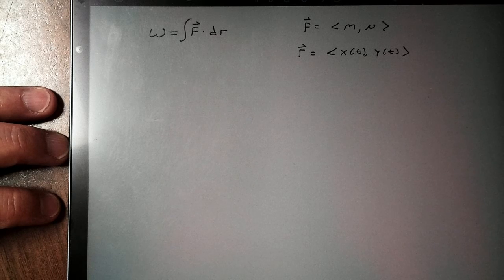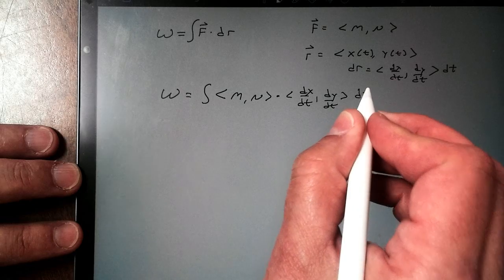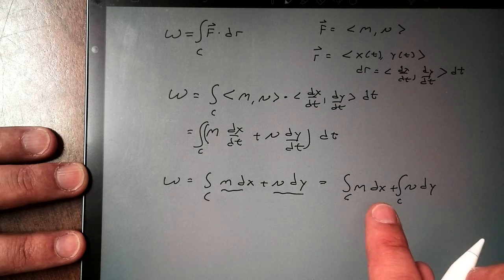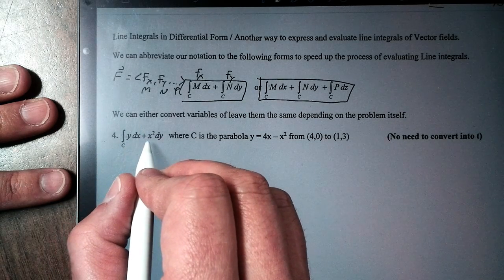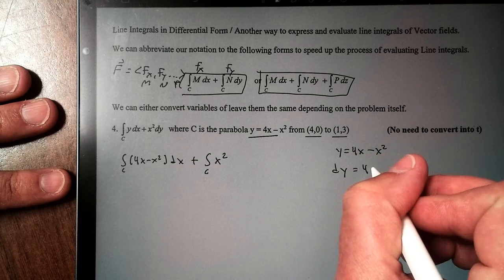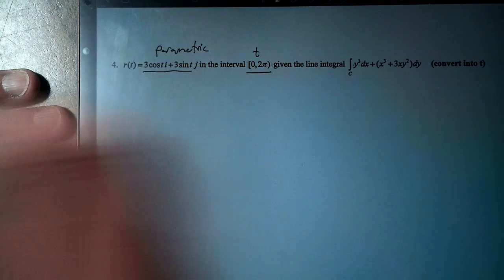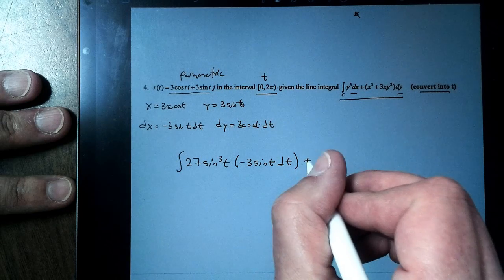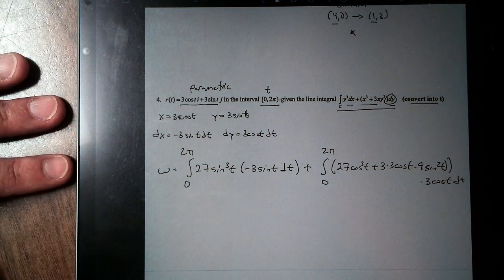Vector Field of Line Integrals Work Part 3